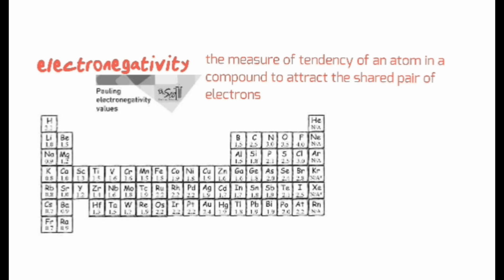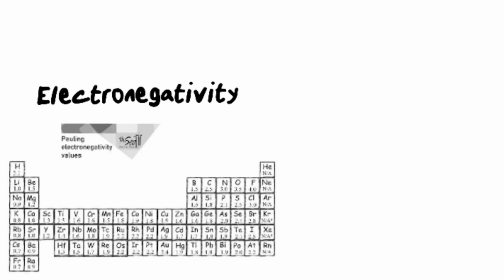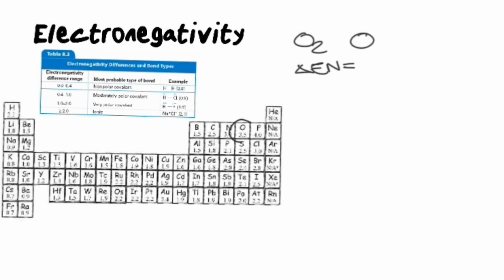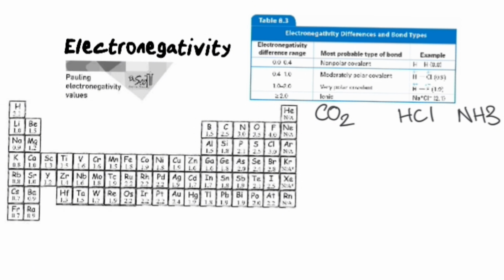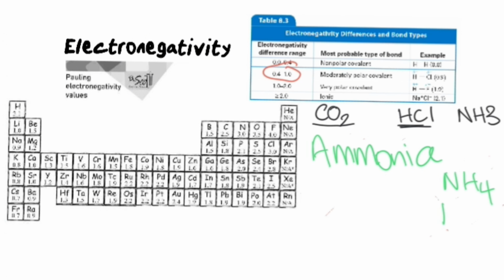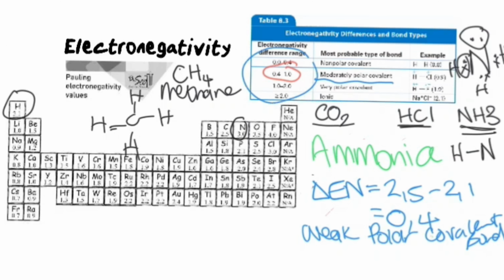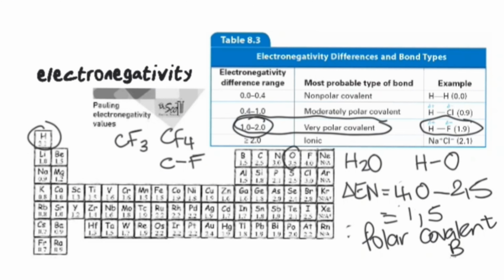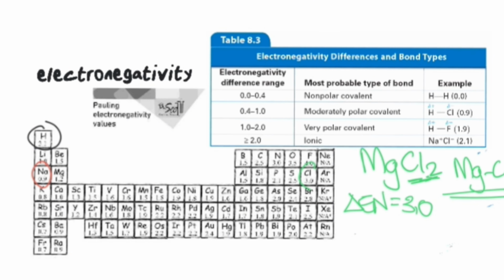Calculating Electronegativity| Bond Polarity Grade 11 Physical Science(chemistry)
Hey grade 11s
This video will help you calculate Electronegativity Difference and determine Bond polarity in molecules.
I discuss what is Electronegativity, periodic trend, and how to calculate Electronegativity Difference.